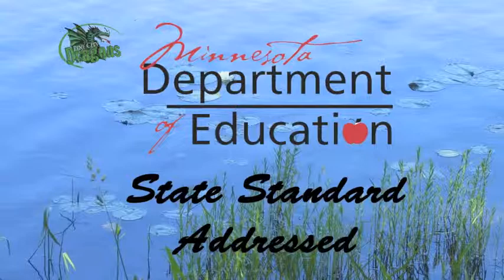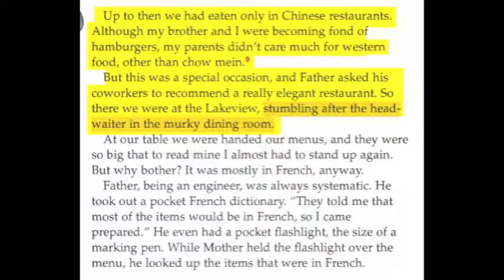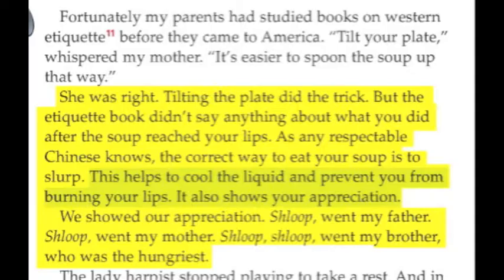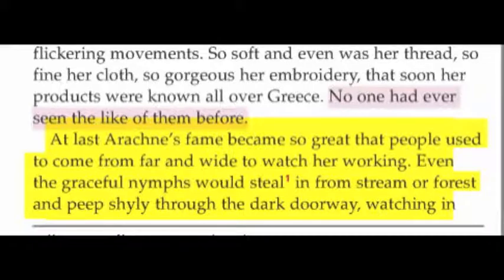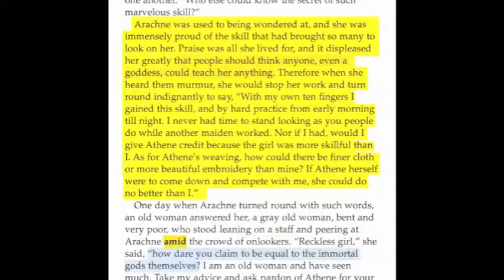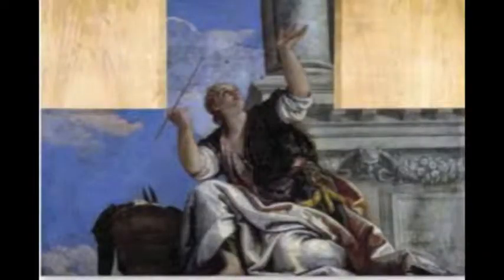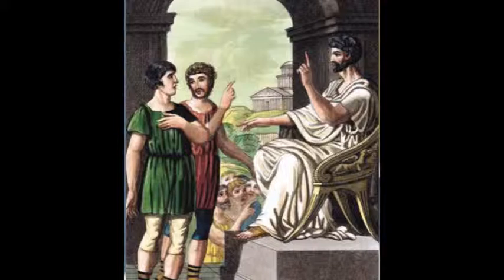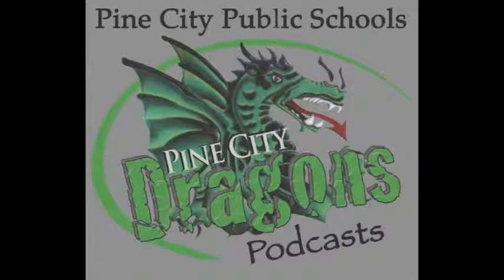Clarify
Clarifying is looking at difficult sections of text in order to clear up what might be confusing.